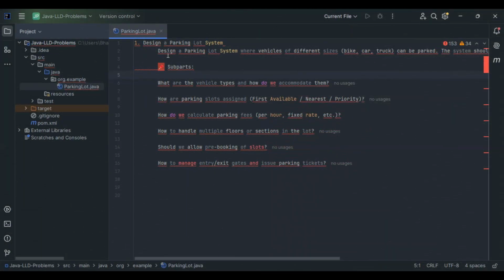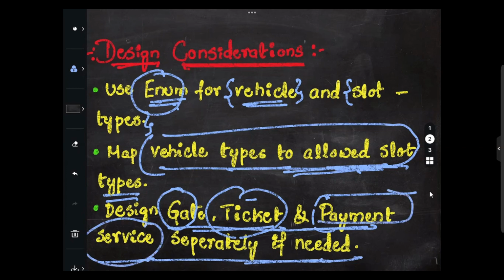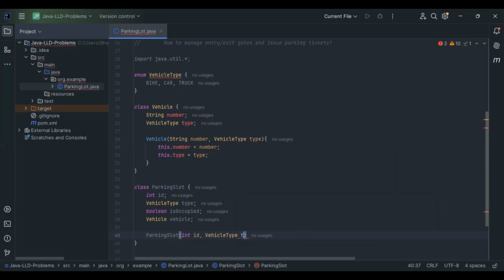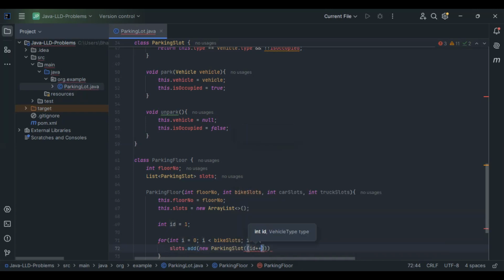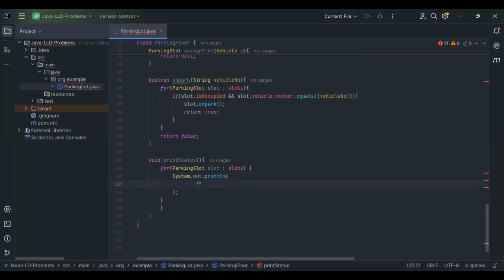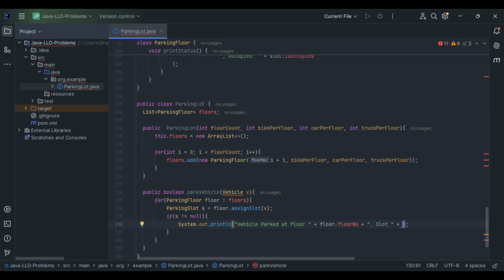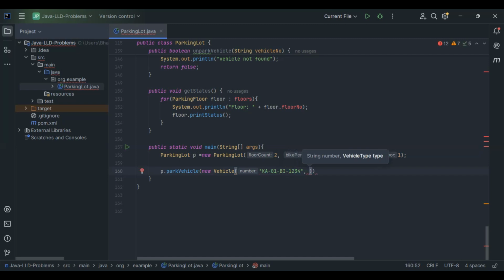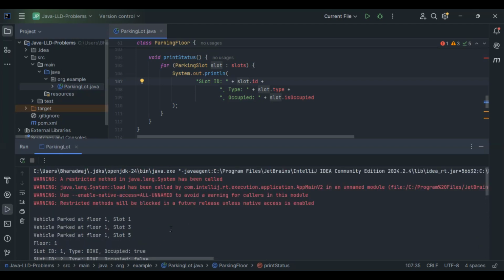1. Parking Lot : System Design - JAVA